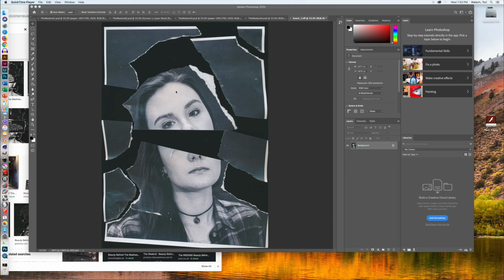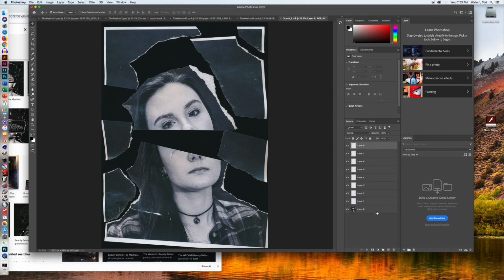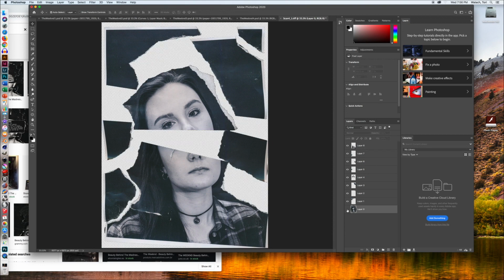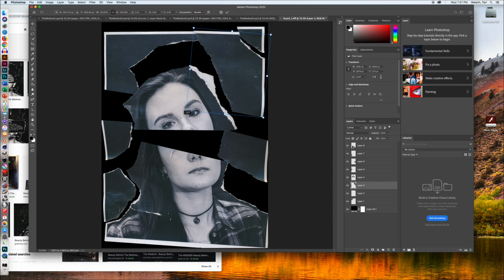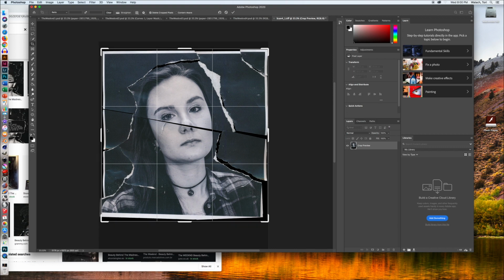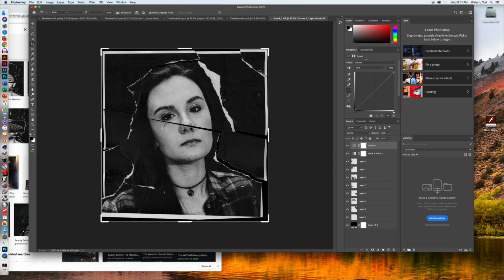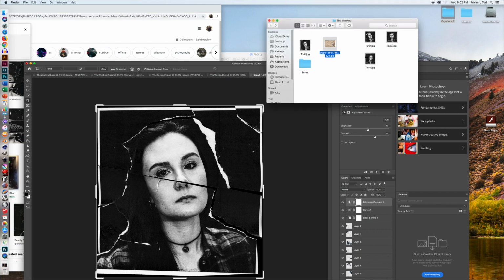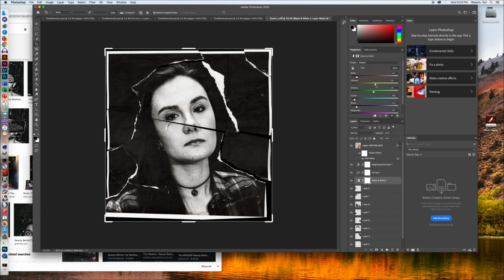The Weeknd "Beauty Behind the Madness" Album Remake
Hello everyone! In this video, I show you my editing process to recreate The Weeknd's "Beauty Behind the Madness" album cover! I did this for my senior capstone course at my college.

A brief bio... I am a college senior studying multimedia journalism! Photography has been a passion of mine since I was in middle school. Ever since I can remember I was always taking pictures of myself and others and editing them. Therefore, I decided to pursue this passion fully when I came to college. This project was meant to push me to shoot more, give me an excuse to work in the Adobe suite more, and strengthen my skills as a photographer and editor.

Love,

Tori Walach